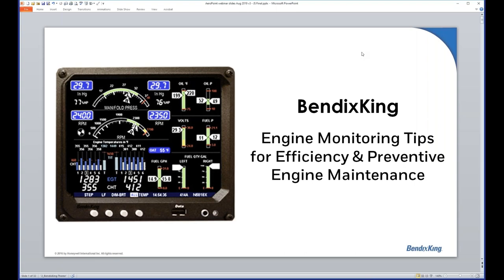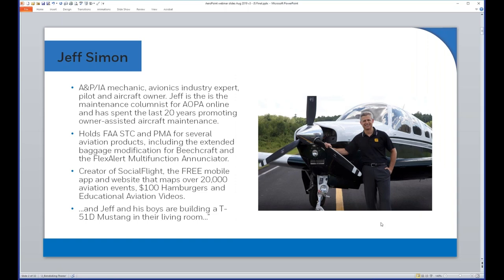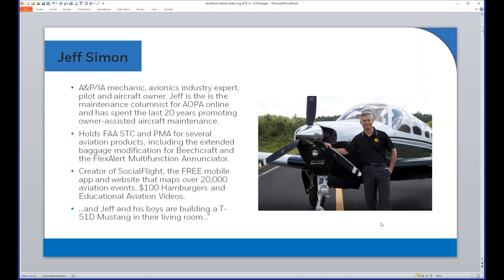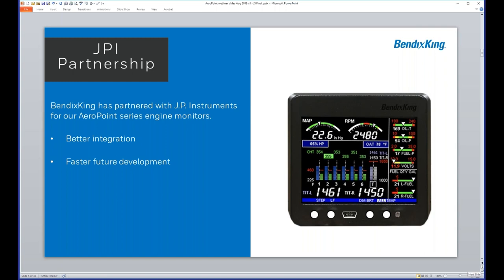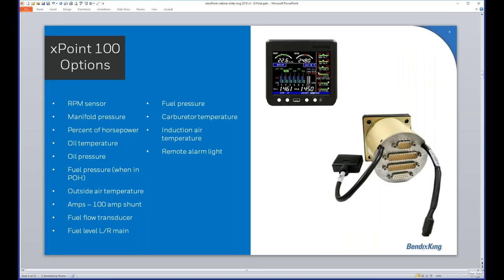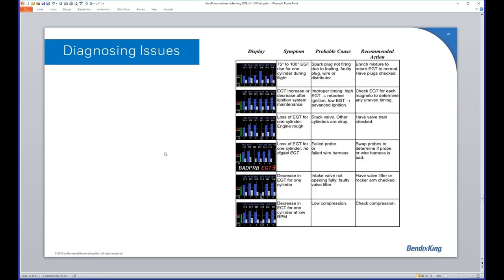Engine Monitoring Tips for Efficiency and Preventive Engine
Getting the most from your engine monitor requires proper installation, tuning and interpretation of the data.  Learn tips and tricks about cylinder temp management, Lean of Peak (LOP) operations, data customization, calibration and fuel management in this informative webinar.  Becoming an educated owner of a digital engine monitor can transform the precision and efficiency of your aircraft operation.

Join BendixKing Product Marketing Manager and avid pilot, Steven Pearce, along with SocialFlight President, Jeff Simon, an A&P/IA mechanic, as they discuss how engine monitoring can be a key diagnostic tool to help spot trends and issues before they escalate to safety of flight issues.

Topics Include:
• Review of the BendixKing line of Engine Monitors
• Installation considerations
• Customization and Tips
• Operational overview
• Data Analysis

Produced in association with SocialFlight.com, your webinar registration includes FREE access to information on over 10,000 aviation events, destinations, airport restaurants, contests and more listed on SocialFlight.com, the SocialFlight mobile apps and Local Aviation Event Planner.